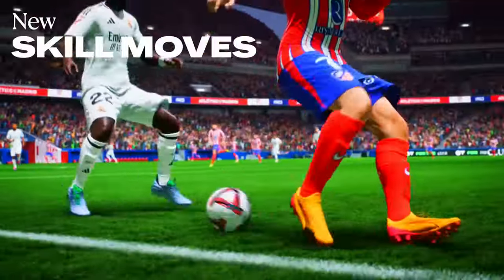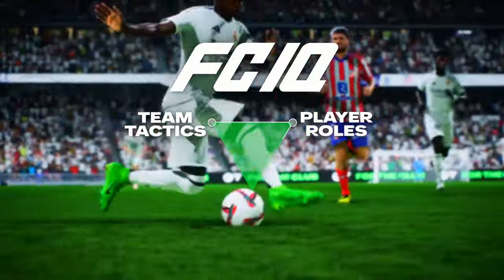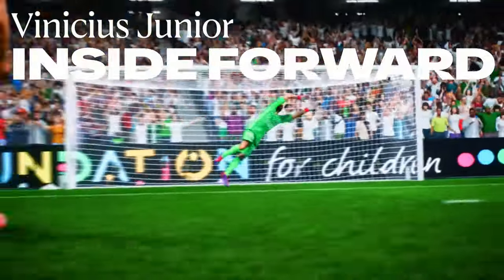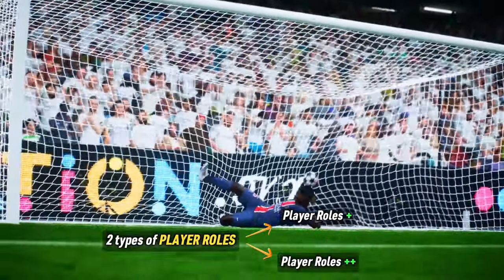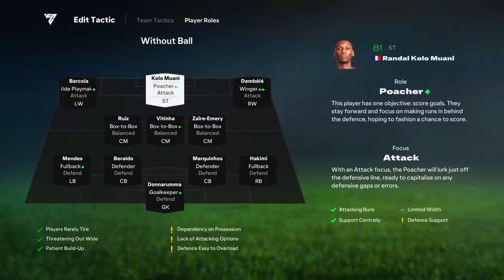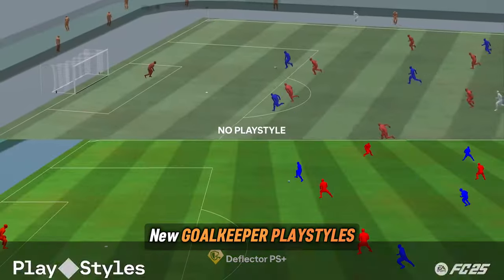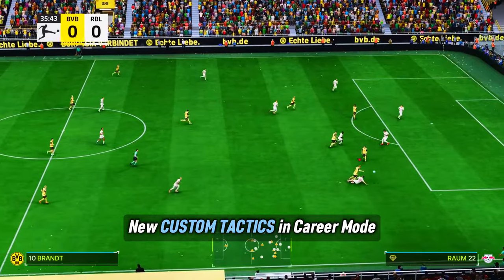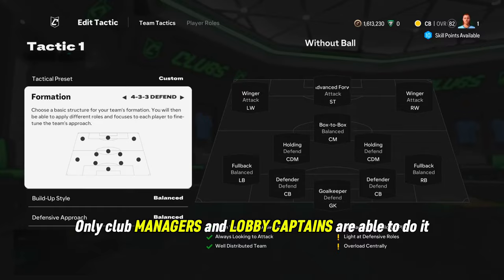EAFC 25 New FEATURES and GAMEPLAY Reveal✅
Everything you need to know about EA SPORTS FC 25 latest confirmed news and updates, such as ULTIMATE TEAM, PRO CLUBS, CAREER MODE and much more!!!

Featuring information about the new official gameplay reveal trailer and deep dive pitch notes, rescanned stadiums (Estadio Santiago Bernabéu), new gameplay leaks, features, additions, cinematic cutscenes, animations (La Carvajalinha, Collisions into the Goal Post, Signature Penalty Styles, Spin Animation, Goal Celebrations, Celebrate with Mascots, Skill Moves - Heel nutmeg, Tactical Fouling & More), A new POV Camera Angle, Details about No Fair Play Features including more freedom in the game (Shirtless, Diving, Scoring From a Dropped Ball, Angry After Substitution, Arguing With Referees & More), a new partnership with AS Roma including information about new real faces and licensed stadium (Stadio Olimpico), dates of the reveal of Career Mode, Rush, and Ultimate Team, and Removed mode from the game "VOLTA Football".